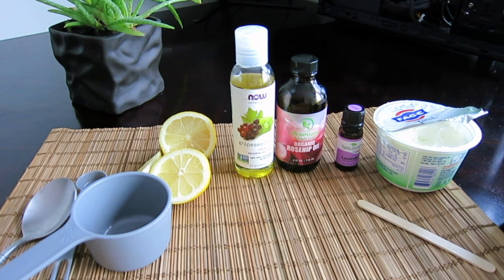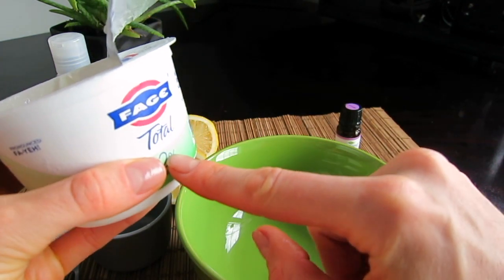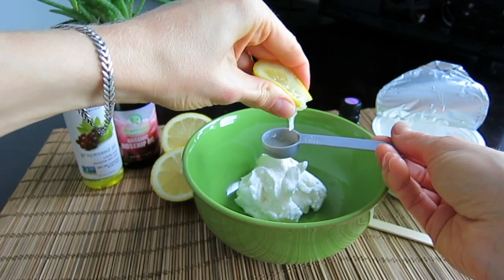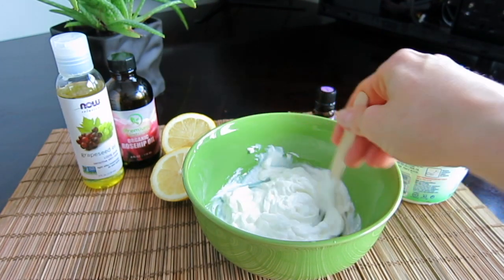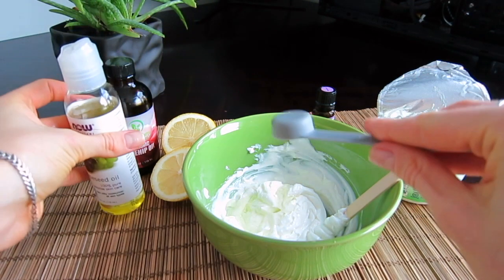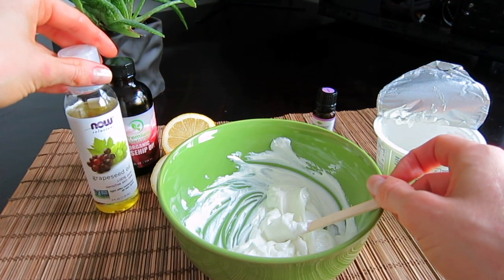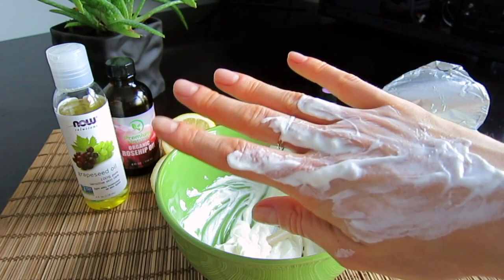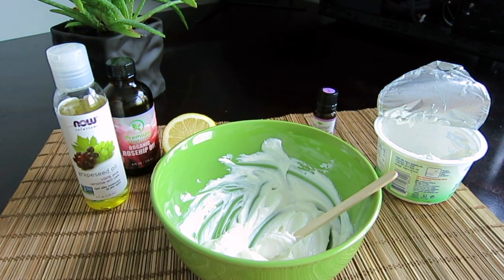DIY Cleansing Milk for Sensitive, Irritated & Acne Prone Skin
In this video, I am sharing with you an excellent recipe for a cleansing milk that will be beneficial for sensitive, irritated and acne-prone skin.
Check it out and see if you like it!